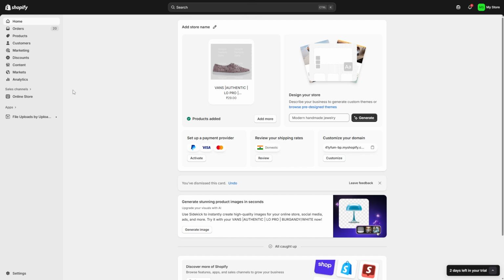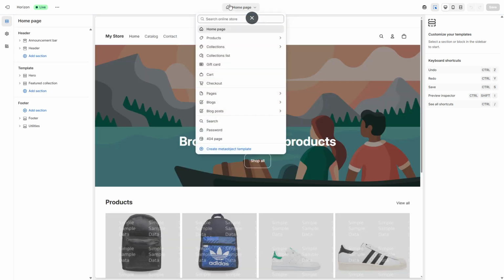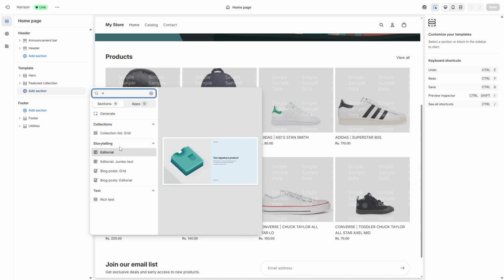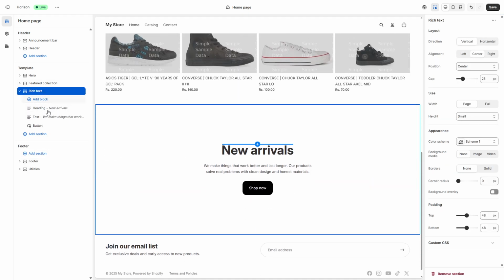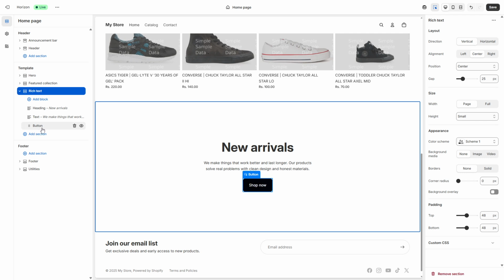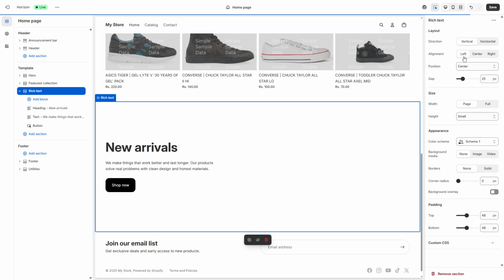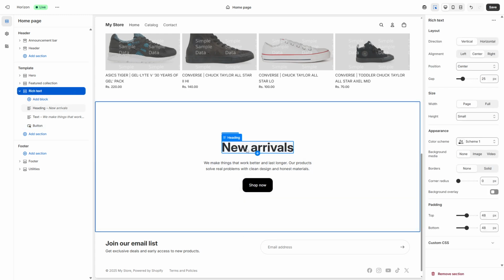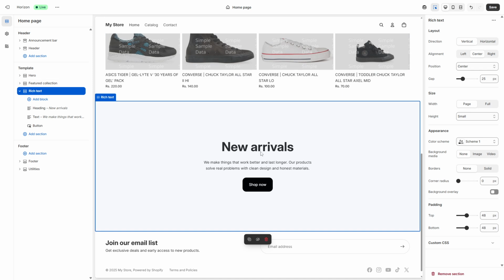How to Add Rich Text in Shopify (Full 2026 Guide)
How to Add Rich Text in Shopify (Full 2025 Guide)